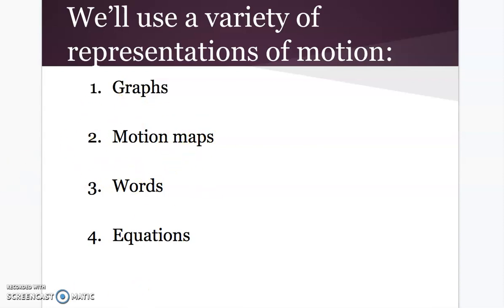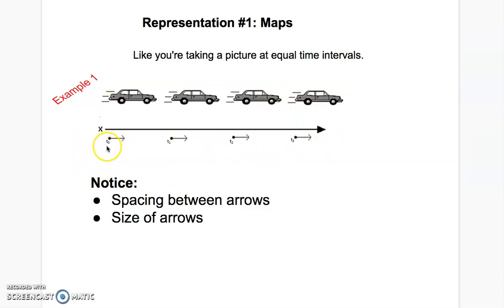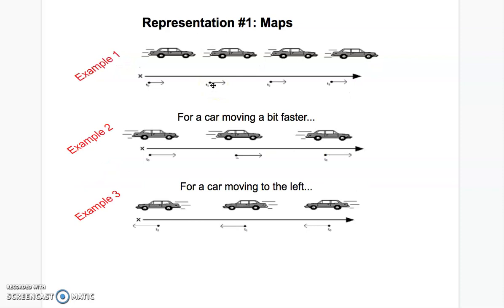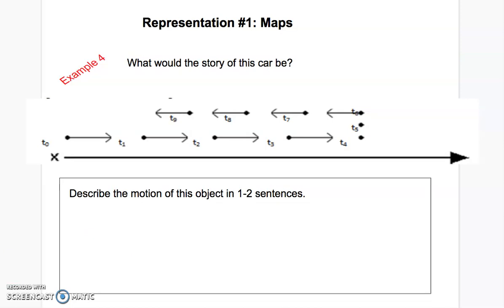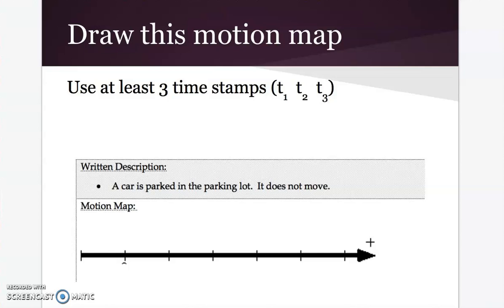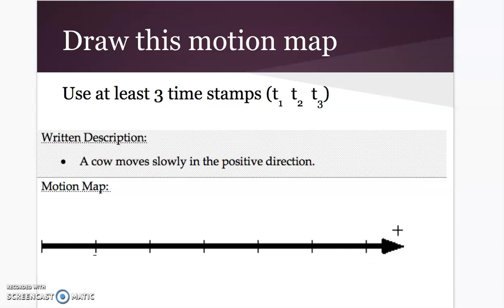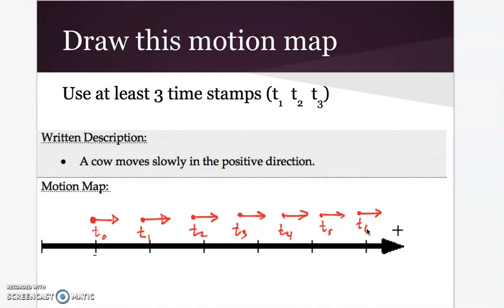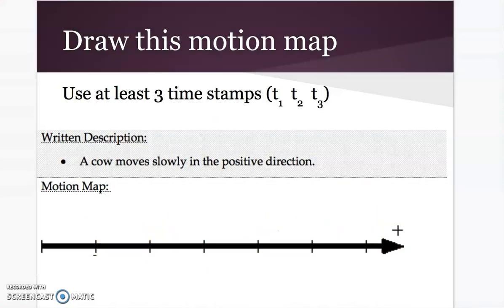IB 2.1 - Motion Maps Review